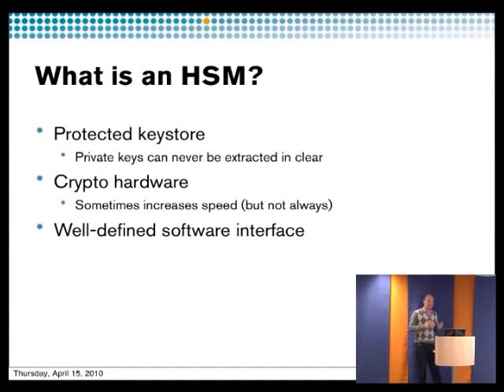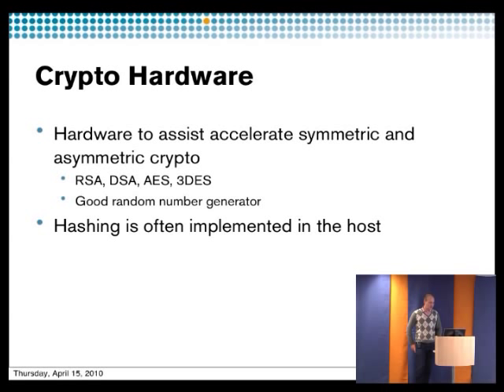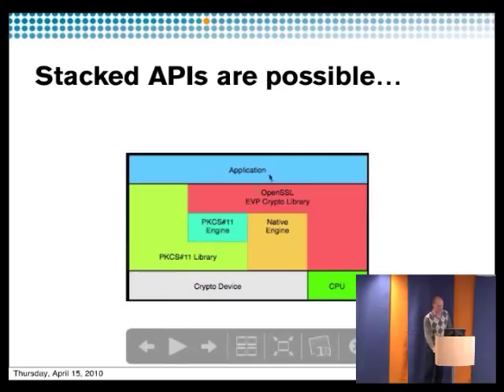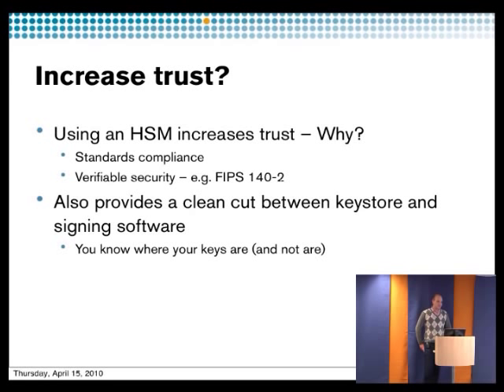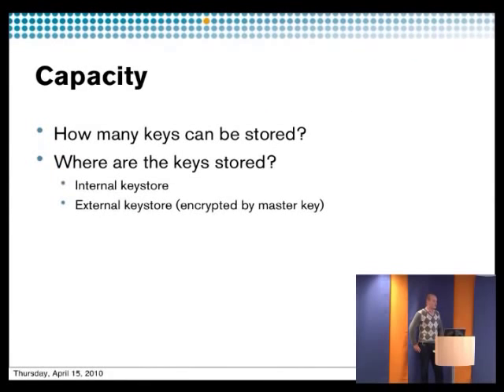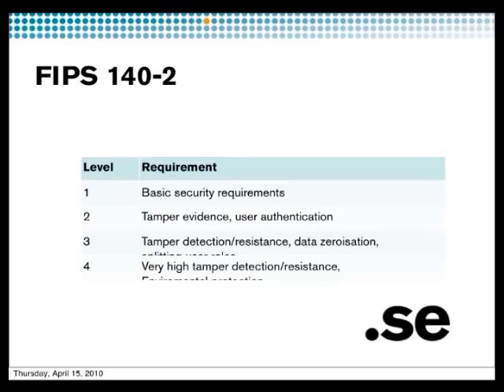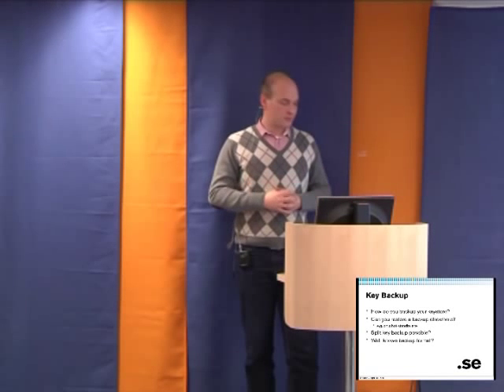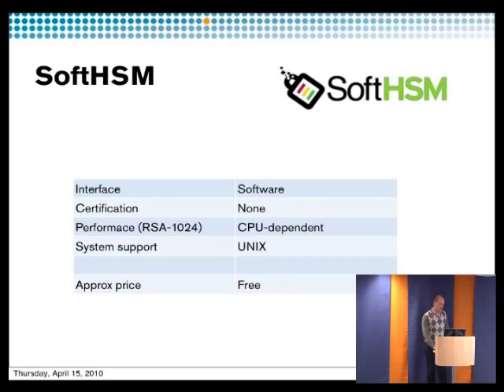OpenDNSSEC training part 5/9 - HSM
OpenDNSSEC training given by .SE (The Internet Infrastructure Foundation), 28th April 2010. Part 5 of 9. HSM:s (Hardware Security Modules) are used for key storage and crypto acceleration. Speaker: Rickard Bellgrim